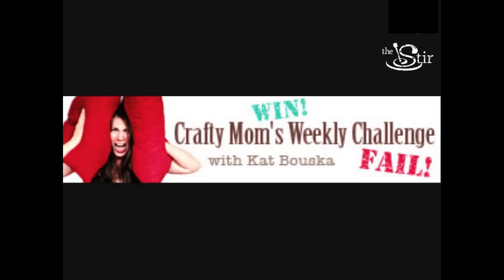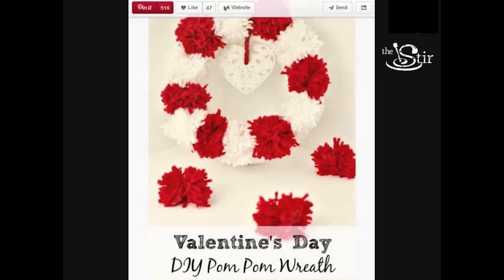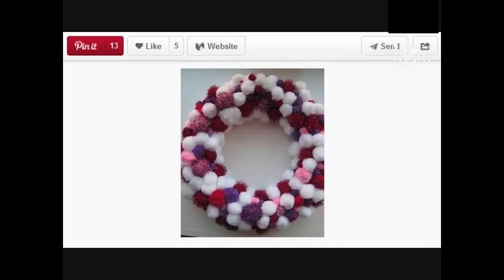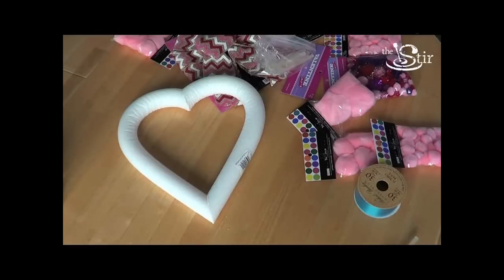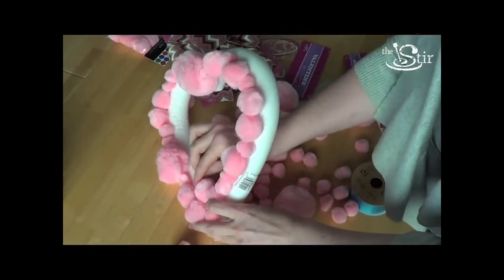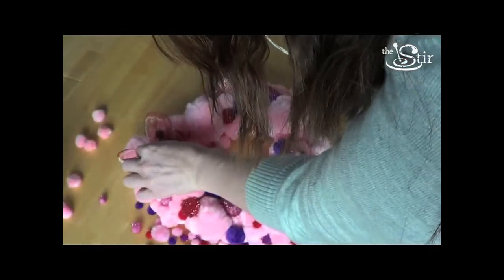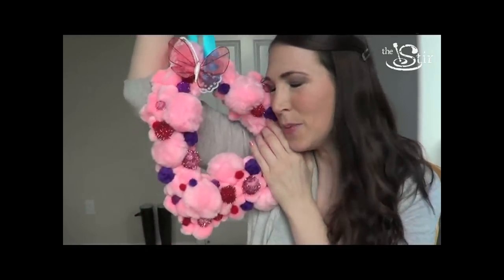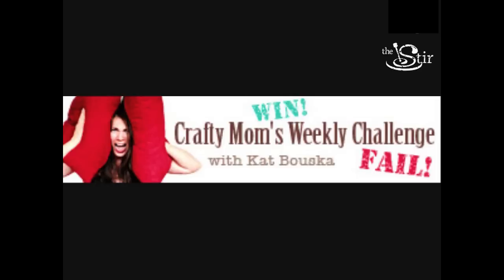Super Cute Valentine's Day Wreath! - Crafty Mom's Weekly Challenge - Episode 29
Fill your home with love with this super-sweet (and easy!) wreath. Just cover a foam heart with yarn pom-poms, and everyone will want to be YOUR Valentine!

So many of us bookmark projects, crafts, and recipes we see online -- but rarely do we find the time to try them out. Kat Bouska is going to help us sort through which ones are really worth our time. Here, each week, she will record her attempt at a new craft. WIN or FAIL, as the mother of three and a home daycare owner, she's not afraid to get her hands dirty. Be sure to tune in each week to see if she is really up to the challenge!